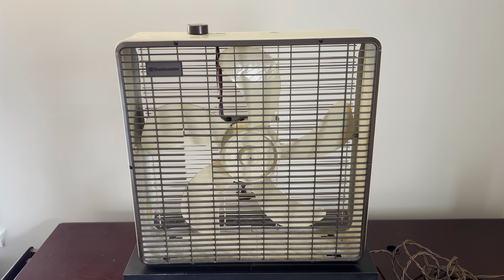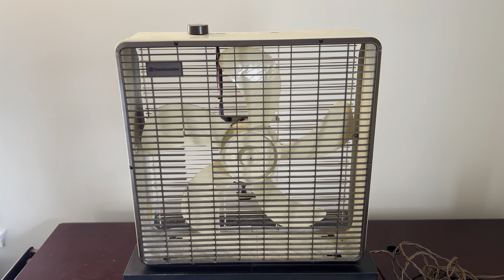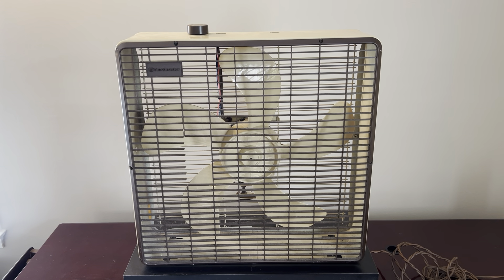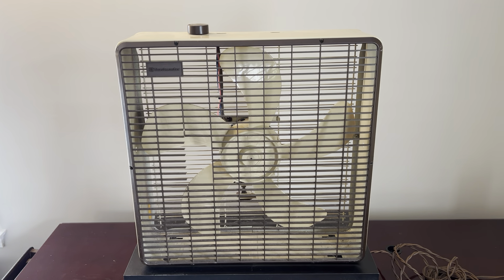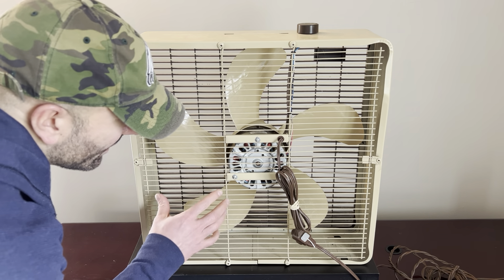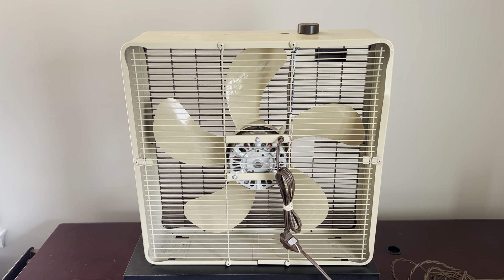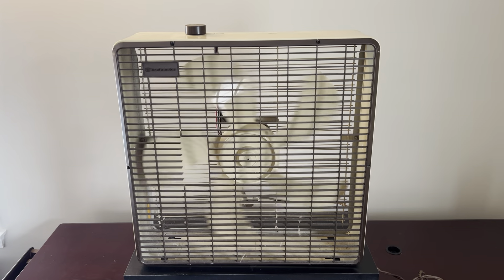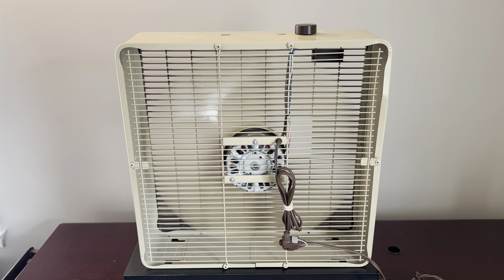Toastmaster Box Fan - Checkout & Discussion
Not a comfort fan. Not a Thin N Light!